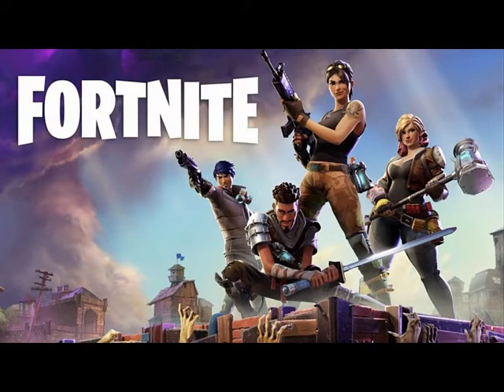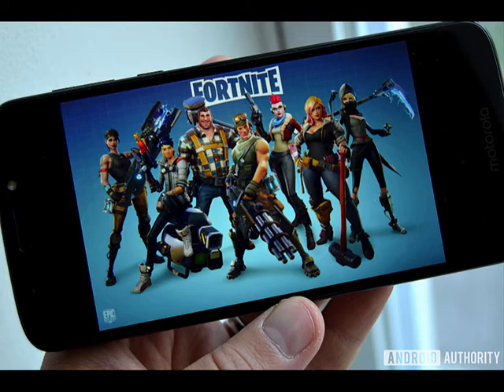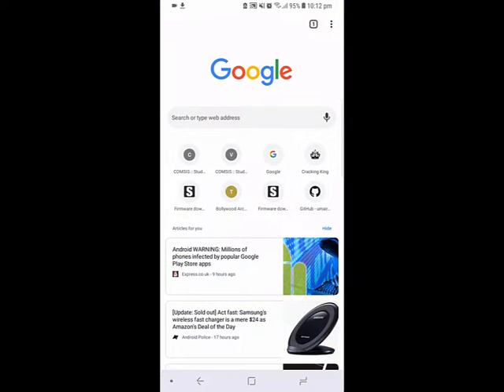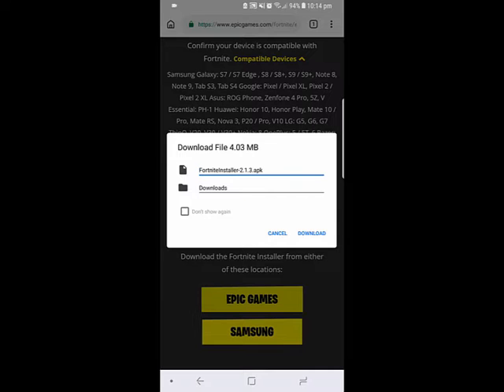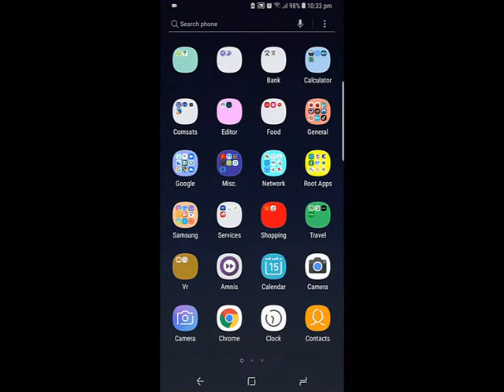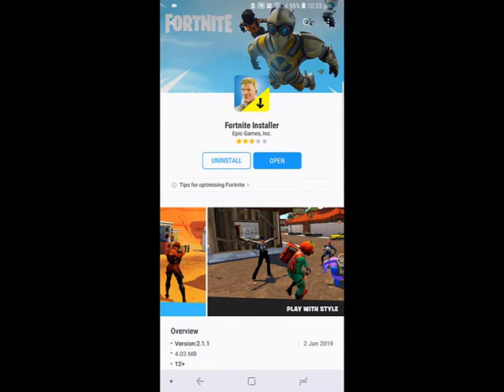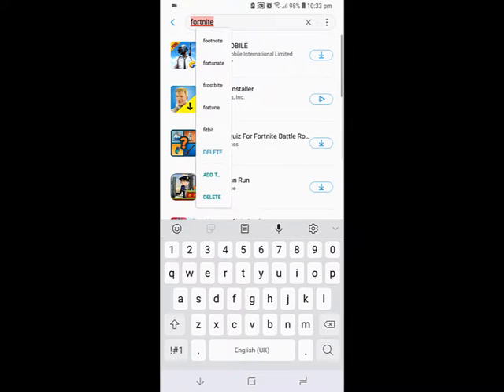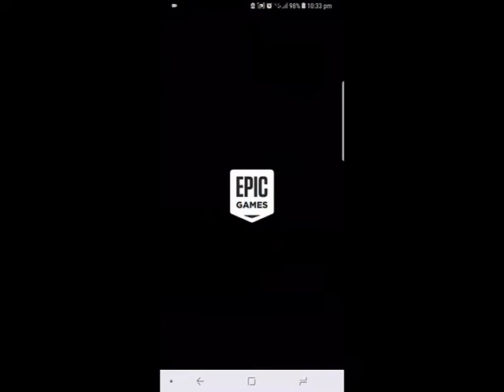[STEP-BY-STEP] [TUTORIAL] How to install Fortnite on any Android Phone?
How to install Fortnite on any Android Phone?